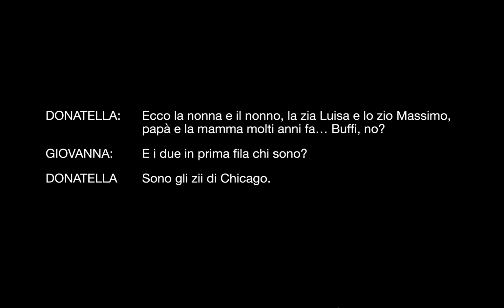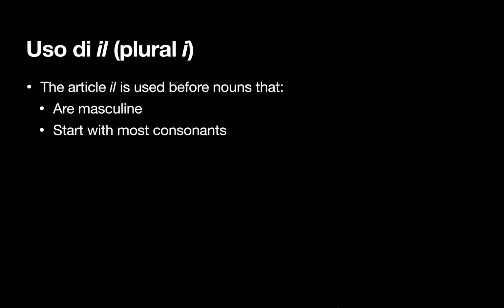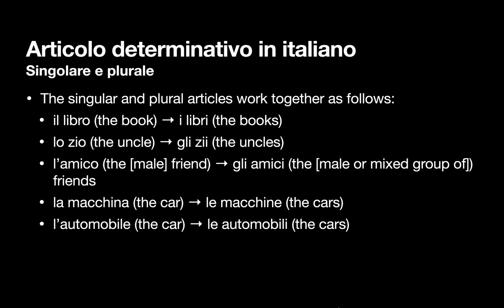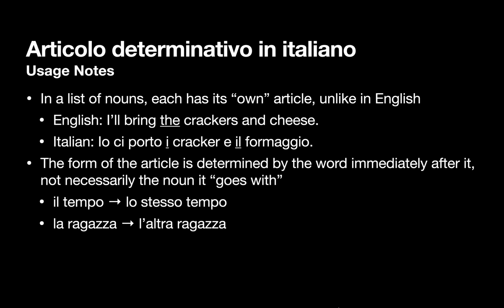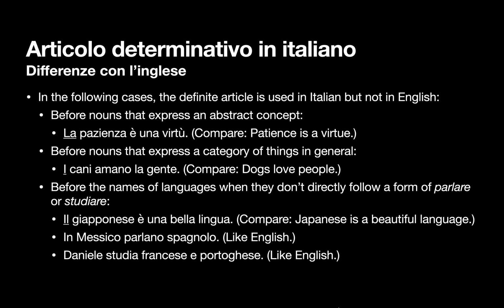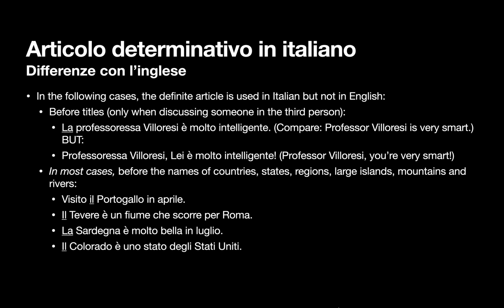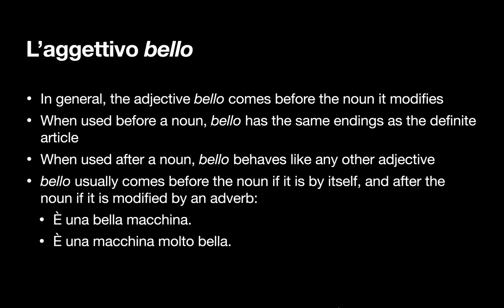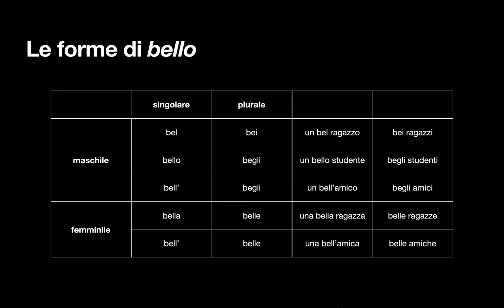Italian for Beginners: Lezione 18 - The indefinite article and "bello"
In this lesson we cover:
✦ The six forms of the definite article ("the")
✦ Usage of the definite article in Italian
✦ Forms and usage of the adjective bello

These topics are from section C of capitolo 2 in the book.

Textbook:
For this video, we are using the 6th edition of Prego by Lazzarino et al. However, this edition is out of print, and we will be starting with the 8th edition when we begin capitolo 3. For that reason, you are encouraged to buy the 8th edition instead of the 6th if you don't have a book yet.